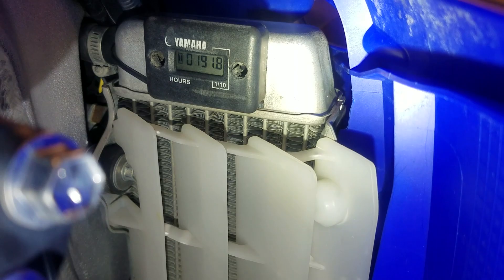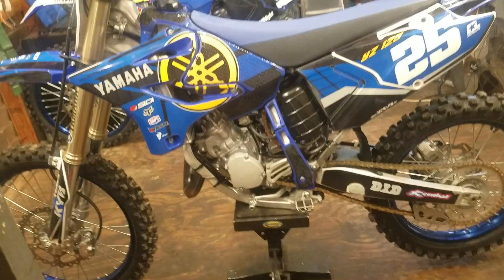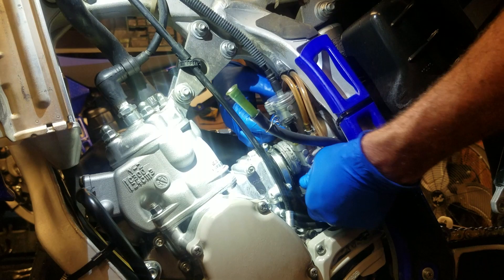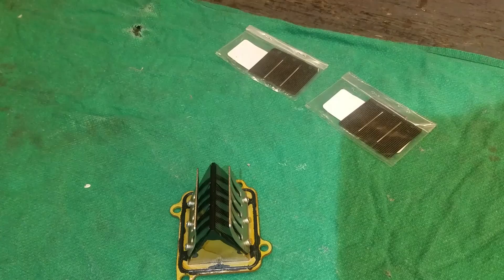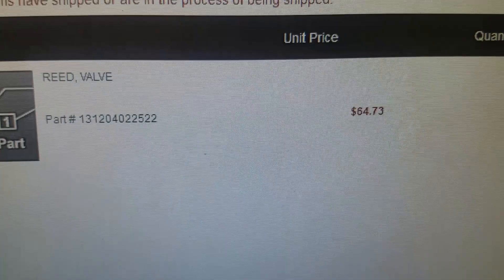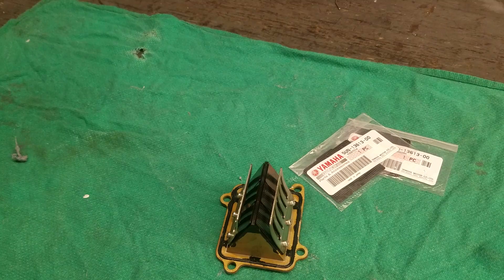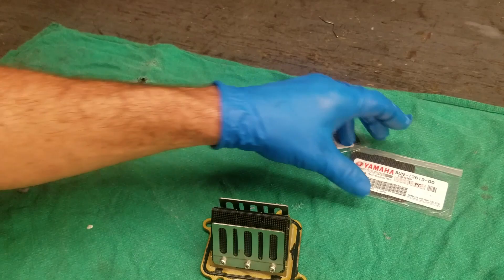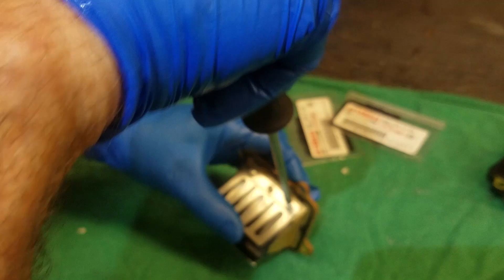1:11 YZ125 Reed Petal Replacement. Stock, V force, Boyesen? When & Why? Lets dig in!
YZ125 reed petal replacement. When to replace, why, and what are our options? Plus a little tech tip hidden in there. Enjoy my friends!